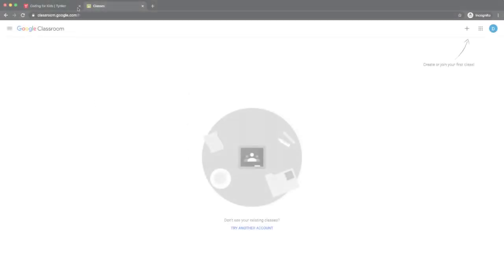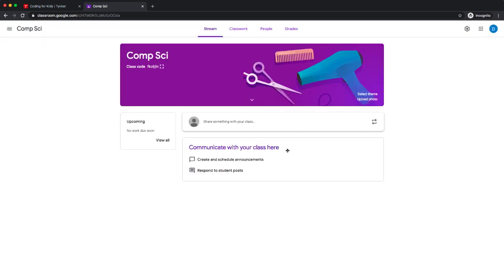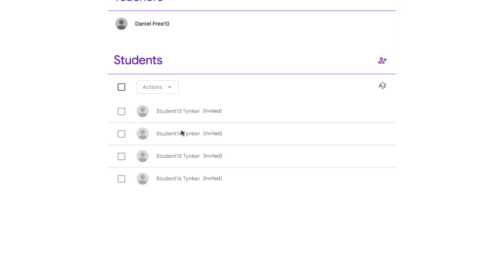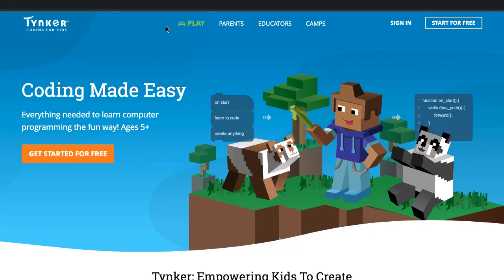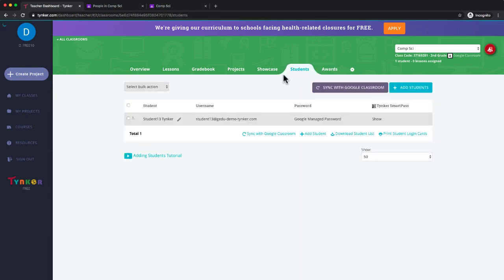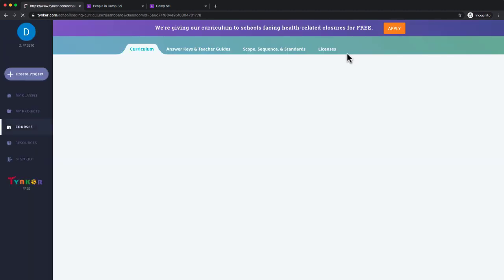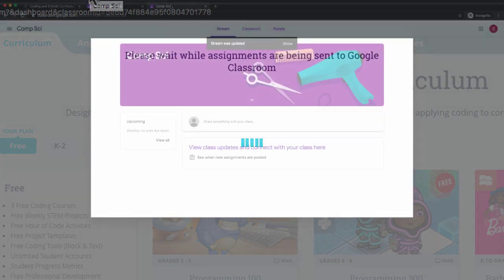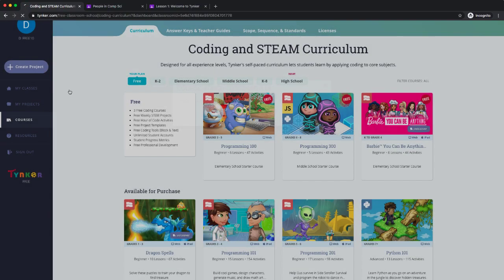Connecting and Creating Classes with Google Classroom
For Google schools and teachers, you can create and connect your Google Classroom classes- right into Tynker! Students can then access Tynker lessons directly from GClass, with one or two clicks!